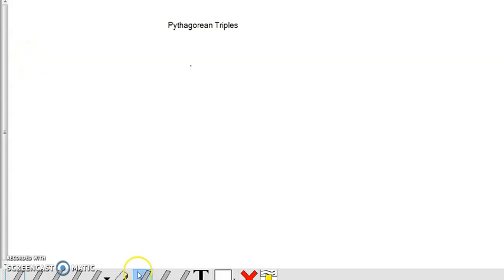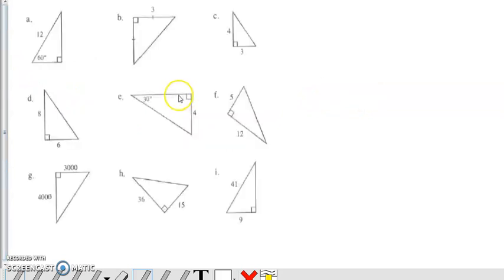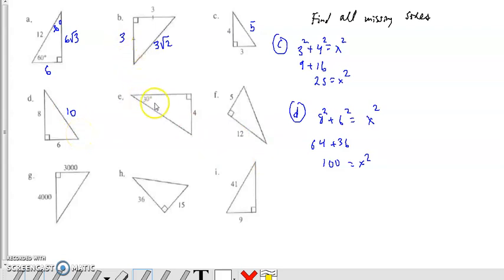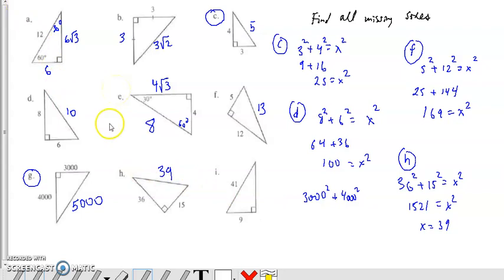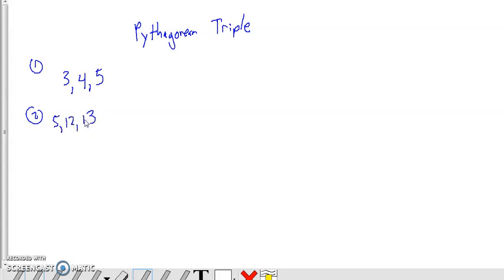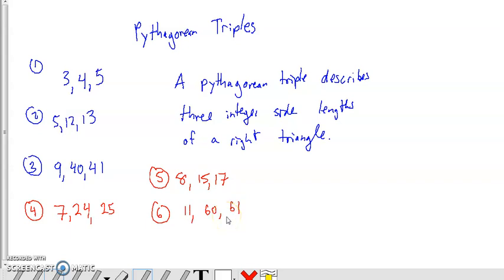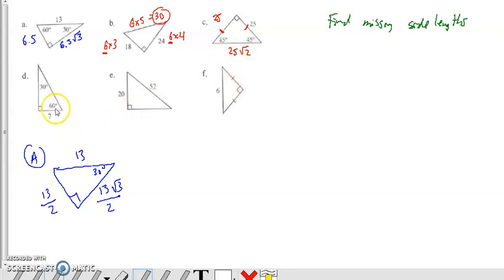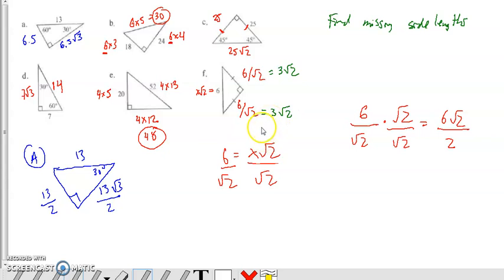Int 2 CPM 6.1.2 Pythagorean Triple Part 1